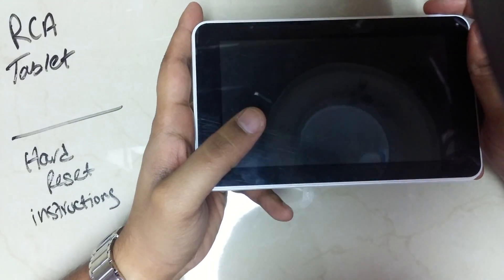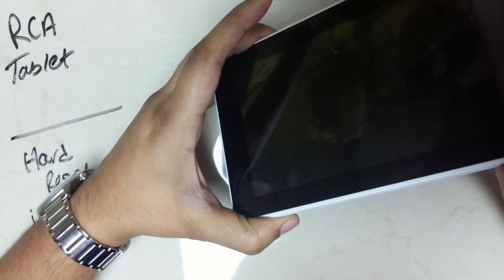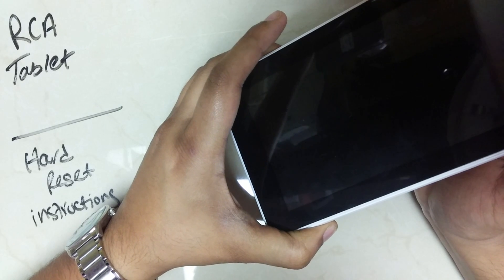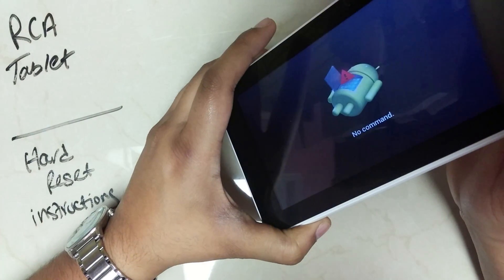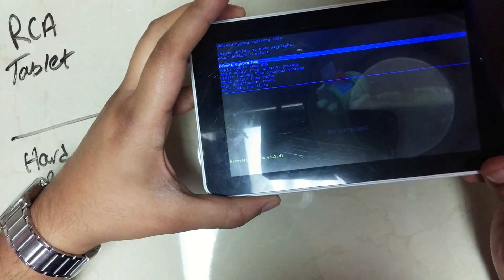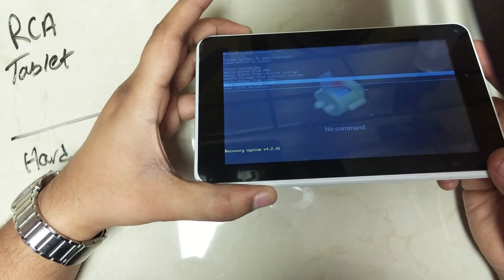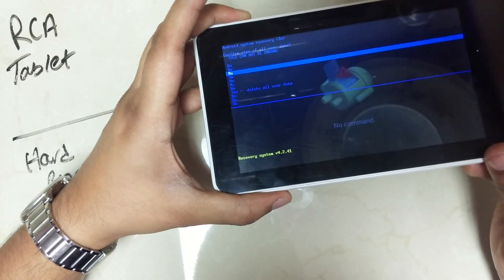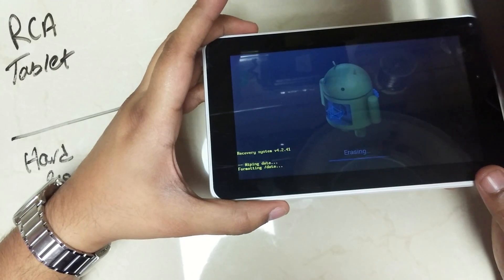RCA Aftermarket Tablet Hard Reset Instructions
Please be aware that ALL your phone data will be erased/formatted once you do a hard reset.

If the video helped you , Please do not forget to press the like button,

PS: In most smartphones, during a hard reset
the menu is Scrolled using Volume Keys and an Option is selected using the Power button